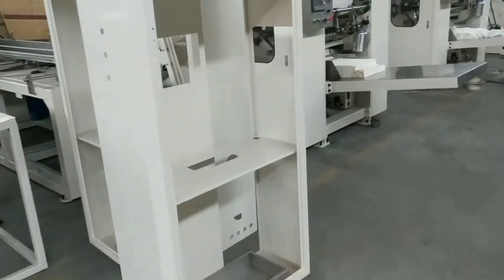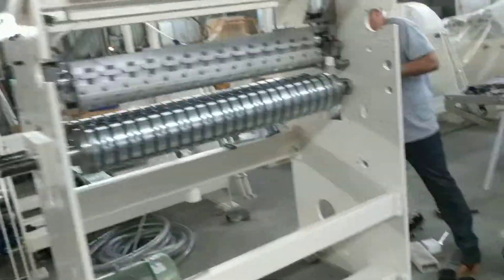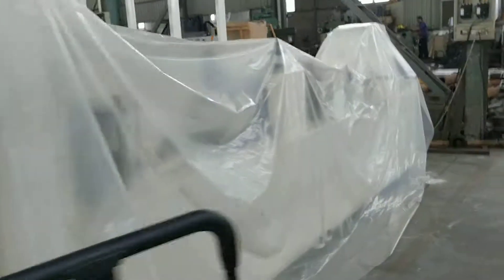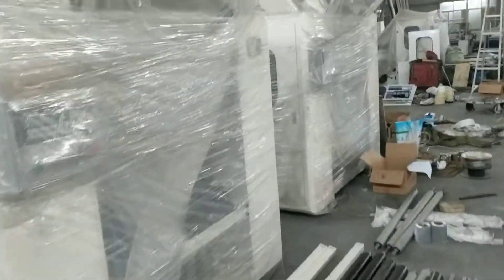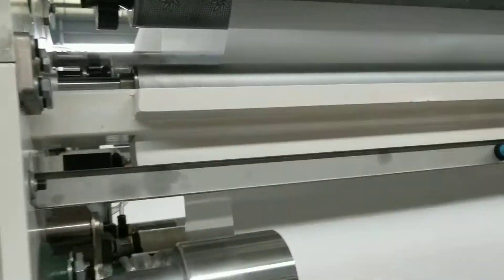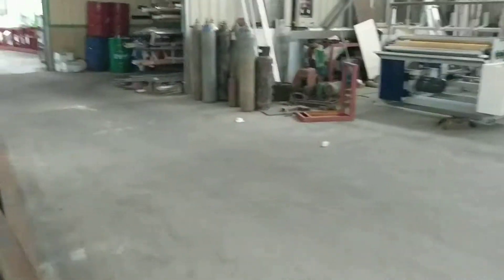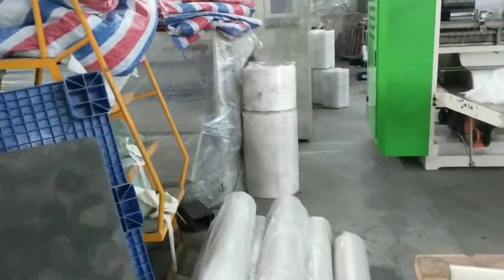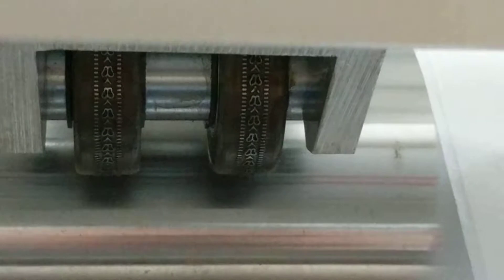China manufacturer Tissue paper converting machine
Fujian Xinyun Machinery Development Co.,Ltd
ADD: Quanzhou City,Fujian Province,China
Contact person: Darren Pan
M.B:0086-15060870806 (Viber Wechat and WhatsApp)
Skype:peilun87